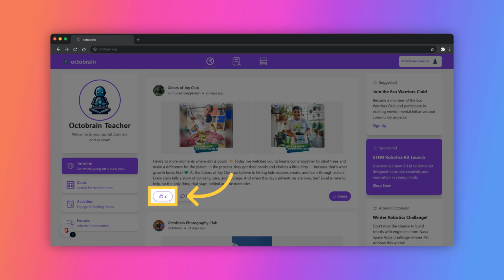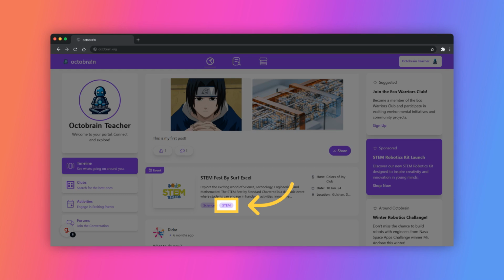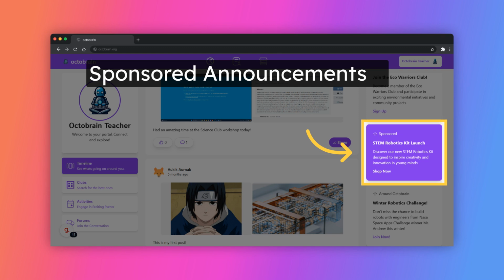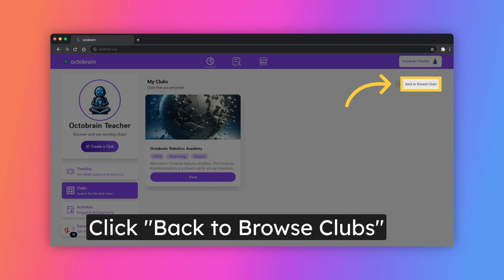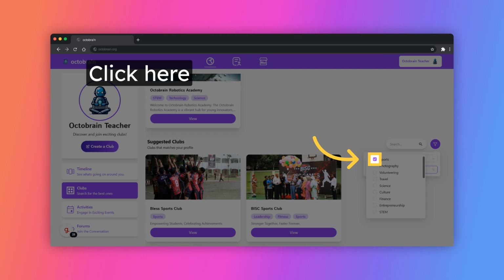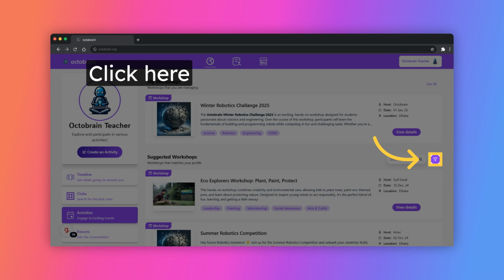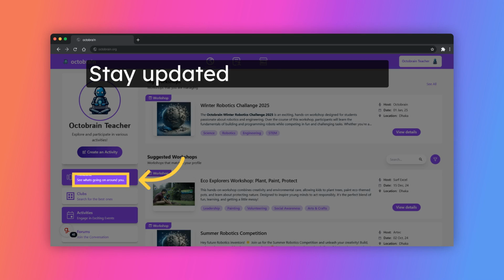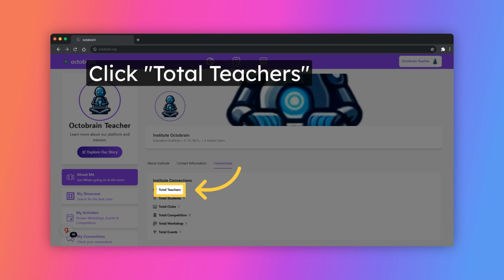7. Guide | Navigating Octobrain Exploring Timelines, Clubs, and Activities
Discover how to make the most of Octobrain's powerful features, including Timelines, Clubs, Activities, and more. Learn how the Right Sidebar Announcements and Featured Posts can keep you updated and engaged while the About section highlights key vendor and institute information.